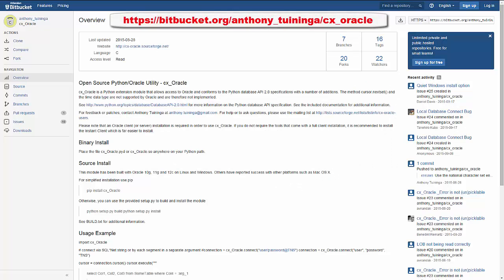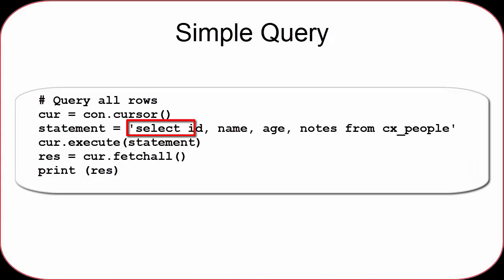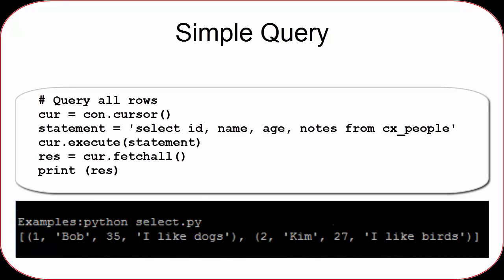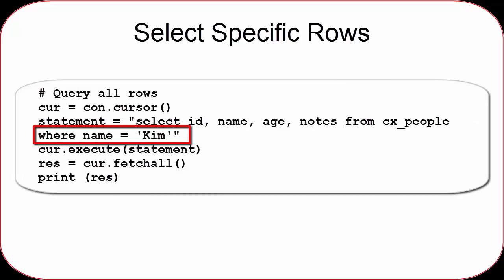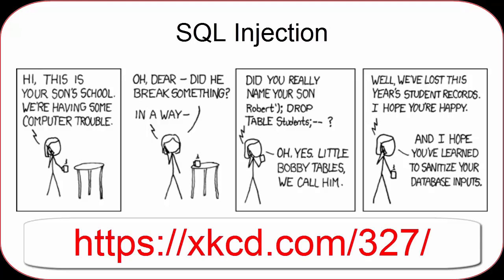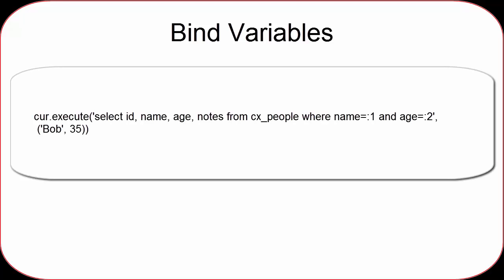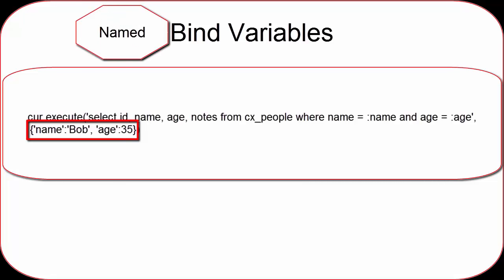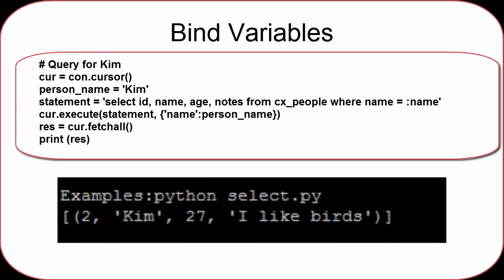Read (cRud) Using CX_ORACLE and Python